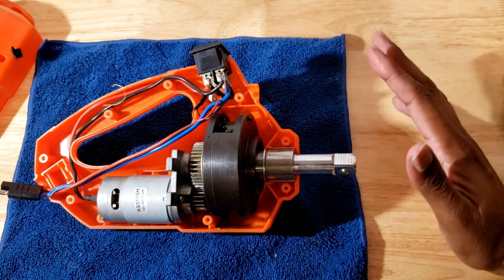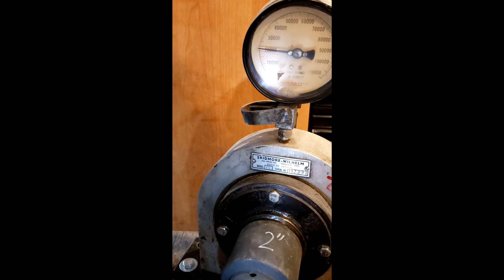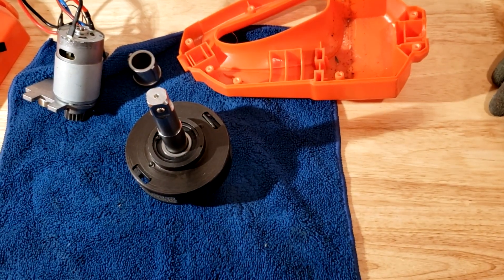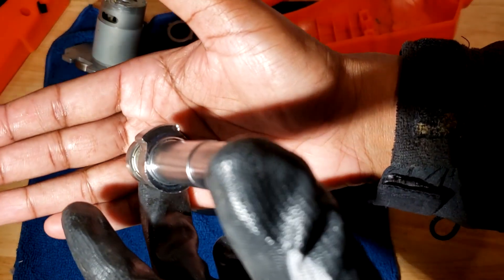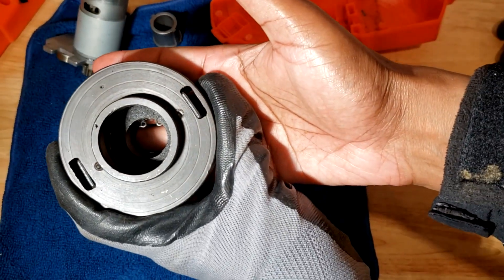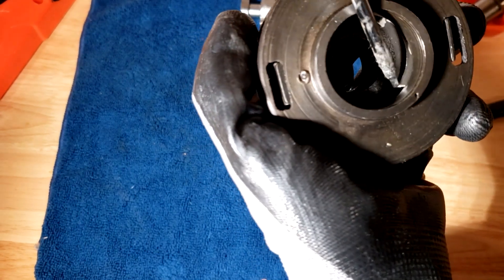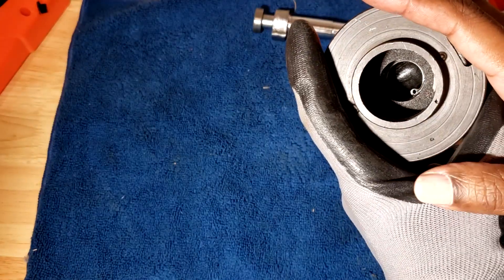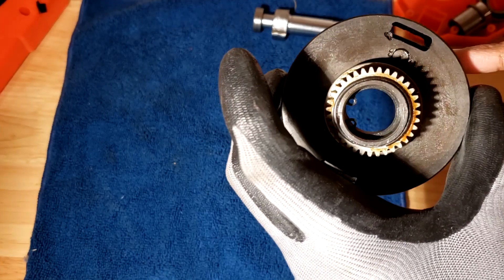inside flywheel impact wrench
how the flywheel impact wrench works